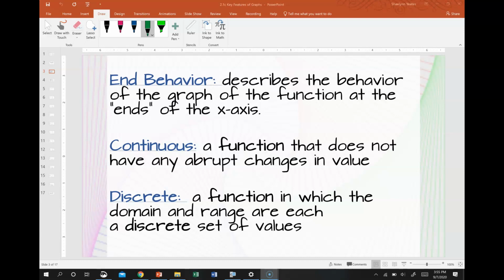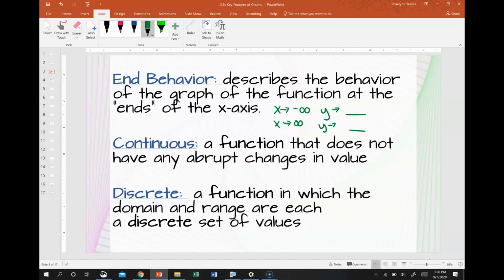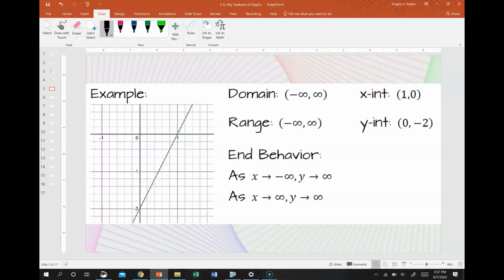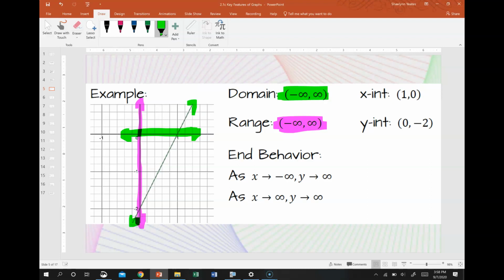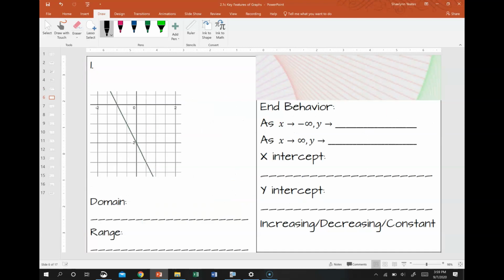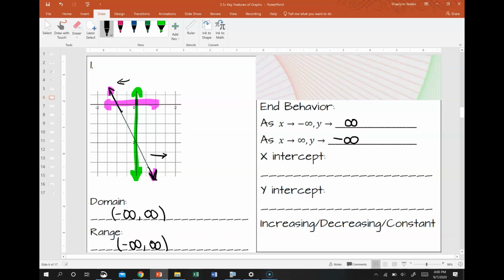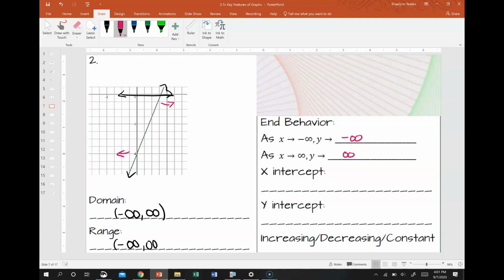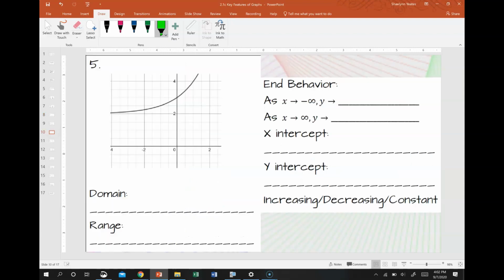2.1c Key Features 1/2